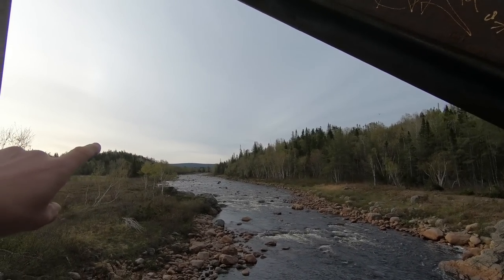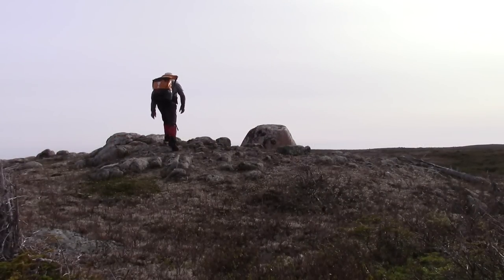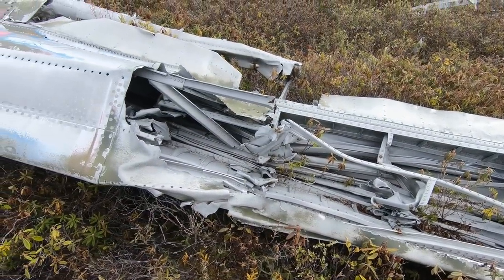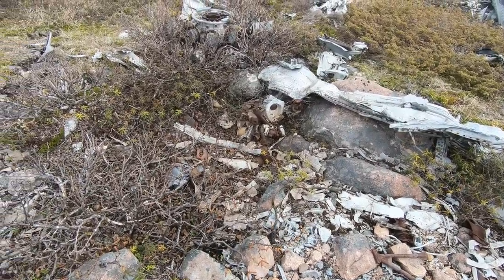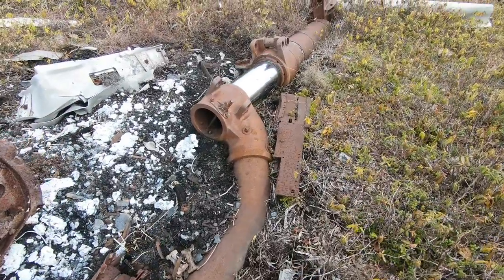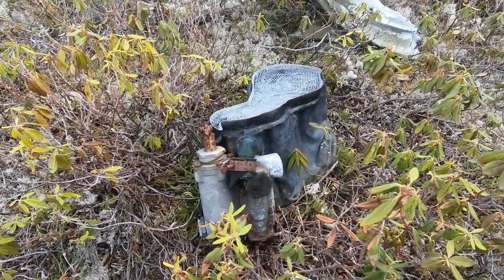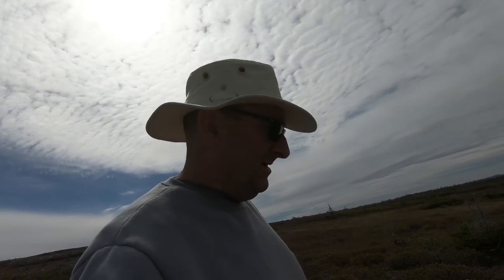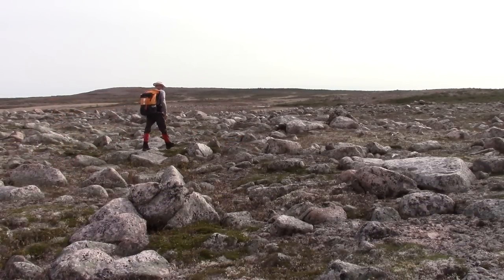World War 2 Bomber Crash Site Found In Newfoundland Episode #26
1944 B-24D Liberator American Bomber Crashed on the barren ground mountain side on the west coast of Newfoundland, 5 service men died and the plane was  missing for 3 years before the crash site was located.